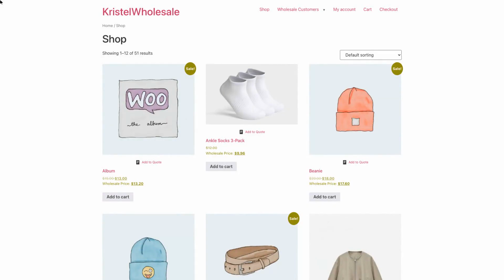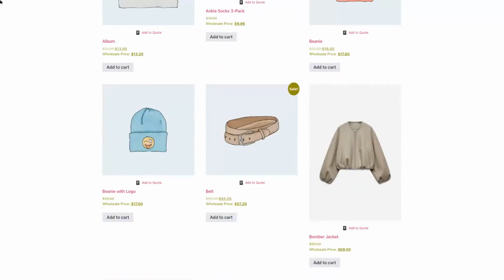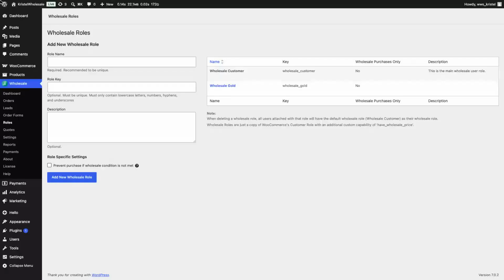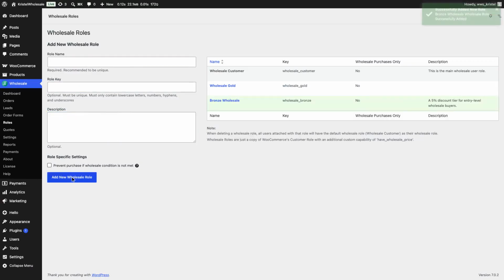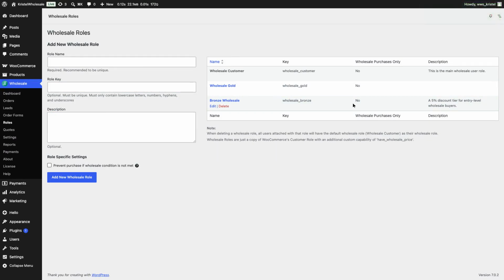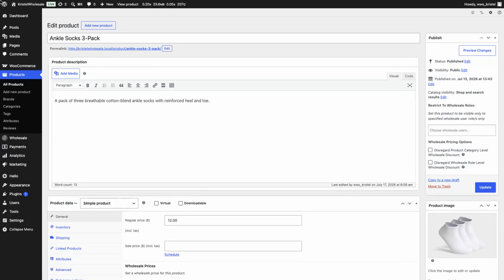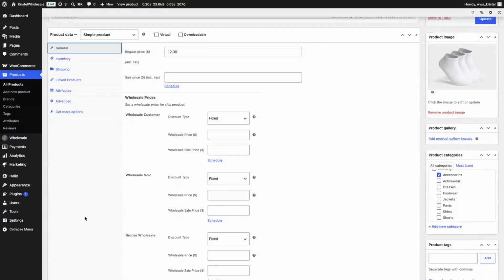Create Additional Wholesale Role Tiers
Want to reward your biggest wholesale buyers with better pricing than your smaller ones? In this video, we'll show you how to add extra wholesale user role tiers in WooCommerce Wholesale Prices Premium — from creating a brand-new role to pricing your products for it — so you can serve different B2B customer types with their own discount levels, no coding required.
In this tutorial, you'll learn:
✅ How to find the Wholesale Roles screen under Wholesale in your WordPress admin
✅ How to add a brand-new wholesale tier with the Add New Wholesale Role button
✅ What to enter for the Role Name and the unique Role Key that the plugin uses behind the scenes
✅ How to save your new tier so it's ready to use across your store
✅ How to set separate wholesale prices for each role when editing a product
✅ How to assign customers to the right tier, keeping one wholesale role per user
✅ How to build out a full Bronze, Silver, and Gold pricing structure for different customer segments
Whether you're just starting to segment your wholesale buyers or scaling up to serve multiple B2B customer types, this guide gets your tiered pricing set up fast so every customer sees exactly the deal they've earned.
📌 Perfect for: WooCommerce store owners, B2B eCommerce managers, WordPress developers, and wholesale business owners who want to offer tiered pricing to different customer groups.
👉 Try Wholesale Prices Premium today!